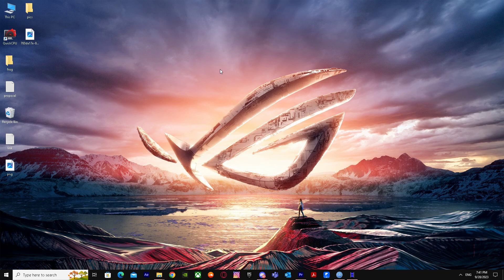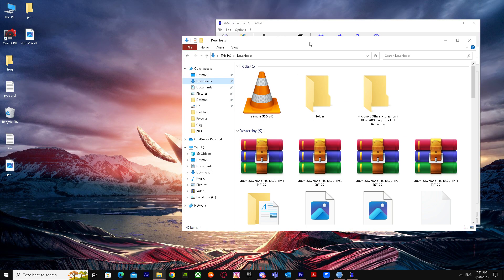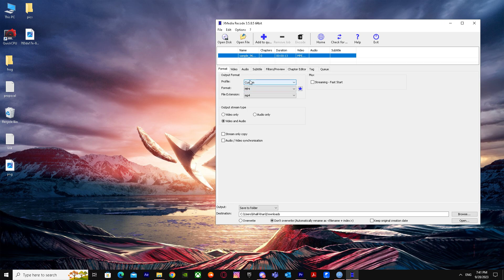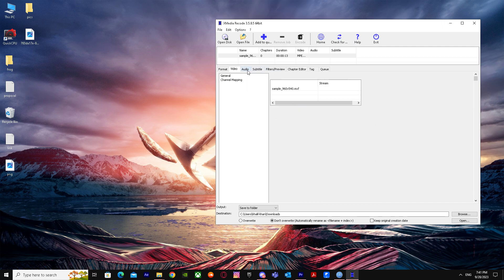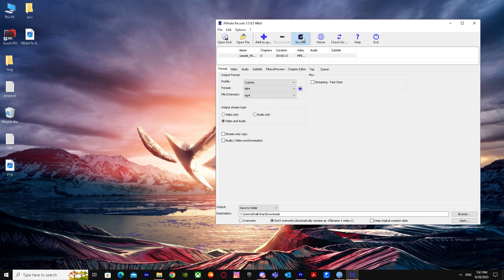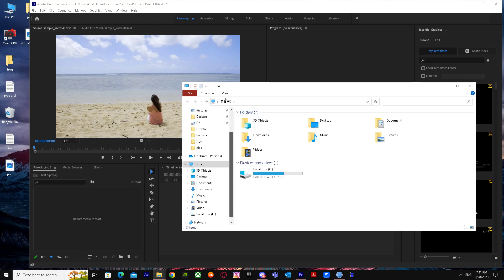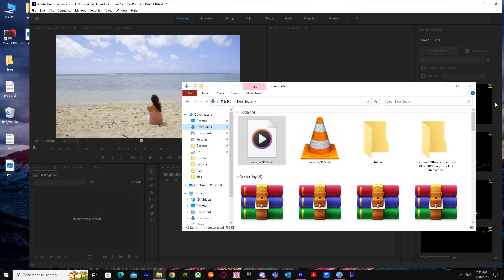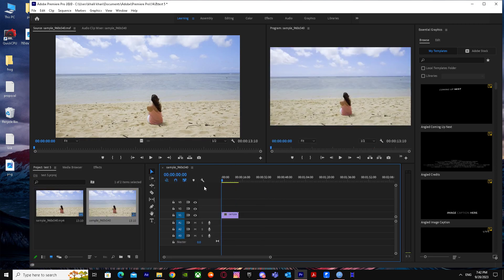How to Import MXF file in Premiere Pro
If you are looking for a video about How to Import MXF file in Premiere Pro, here it is!
In this video I will show you How to open MXF file in Premiere Pro. Be sure to watch the video to the very end.